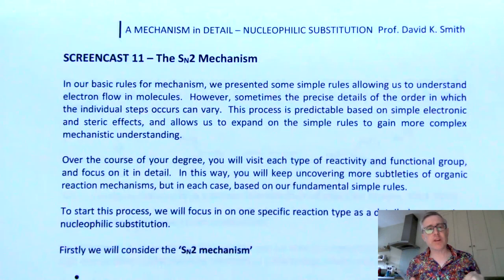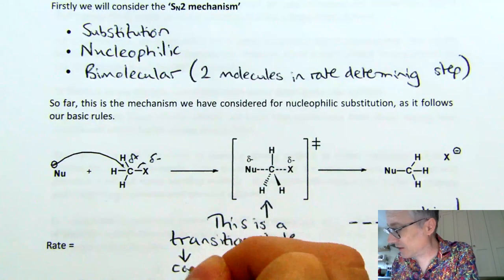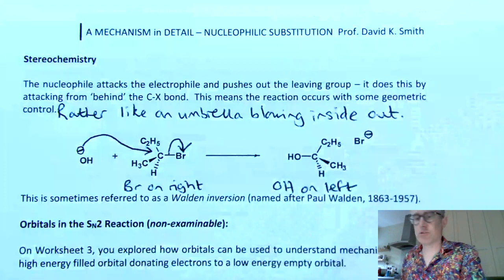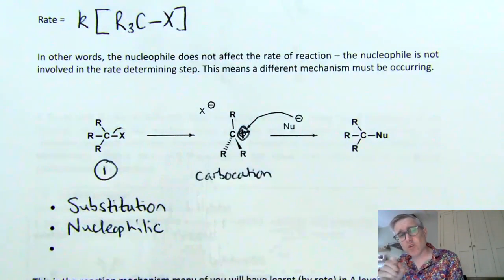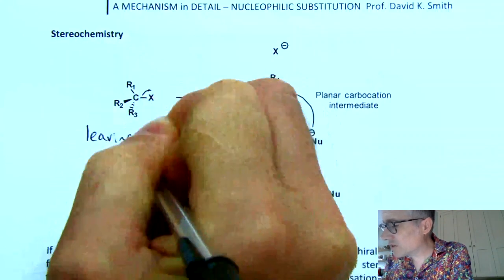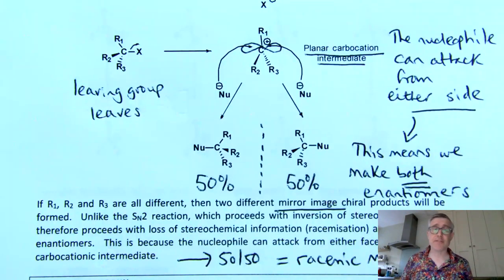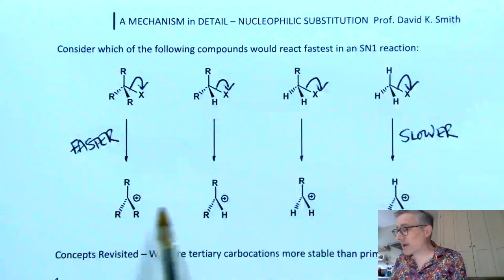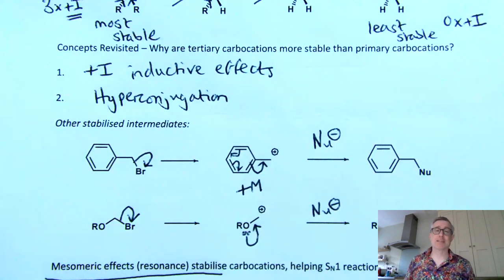A New Approach to Organic Reaction Mechanisms 6 - Subtleties: SN1/SN2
This screencast is an extract from my first year course at University of York, UK, on Organic Reactions and Mechanisms. This video introduces SN2 and SN1 reaction pathways, and starts to discuss how subtle factors control the order in which mechanistic steps occur in practice. The set of screencasts published on YouTube does not reflect the whole course, which also includes, functional groups, electronic effects, oxidation levels and a simple approach to reactive orbitals. The screencasts showcased on YouTube have been selected to highlight the way in which Organic Reaction Mechanism is taught within the course. (A later screencast dissects all of the factors that decide between SN1 and SN2 mechanisms).